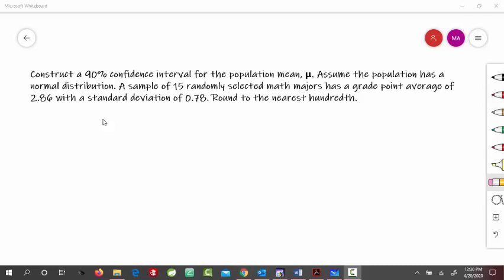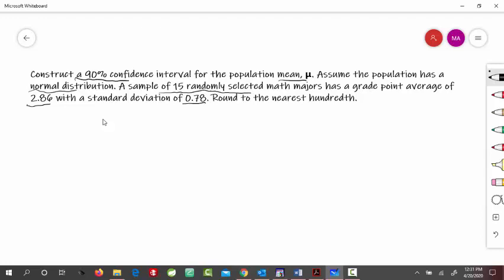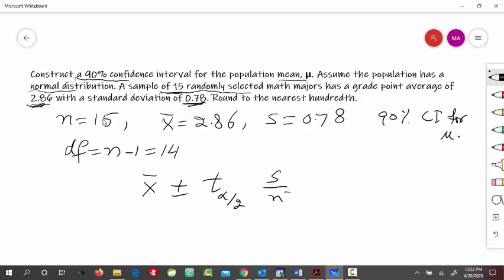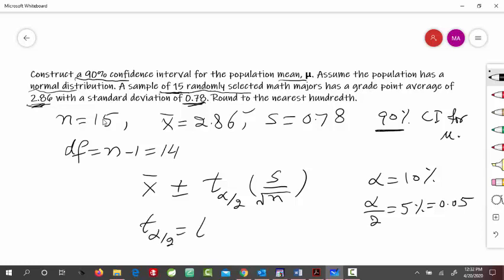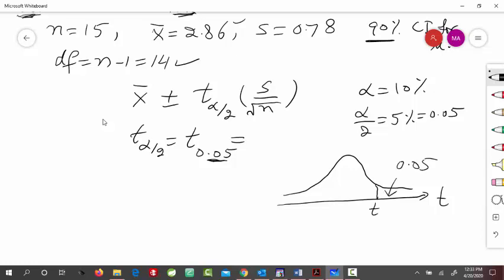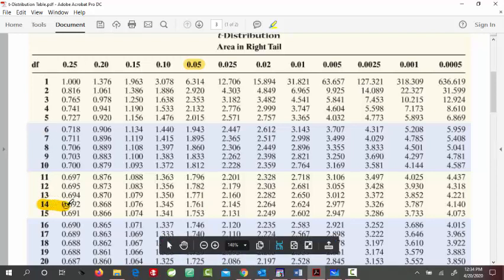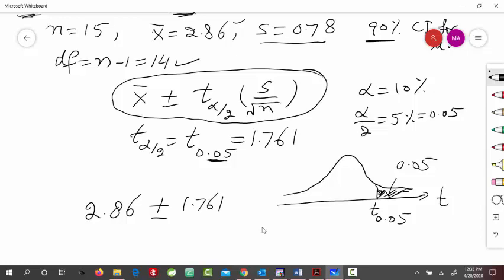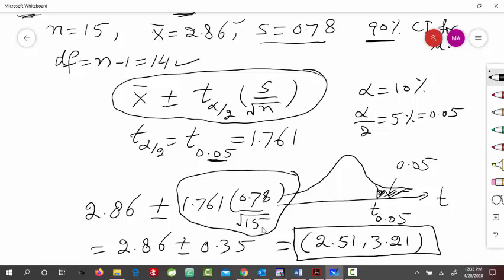Confidence Interval for Population Mean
Construct a 90% confidence interval for the population mean, μ. Assume the population has a normal distribution. A sample of 15 randomly selected math majors has a grade point average of 2.86 with a standard deviation of 0.78. Round to the nearest hundredth.